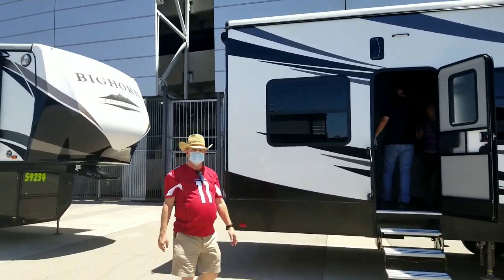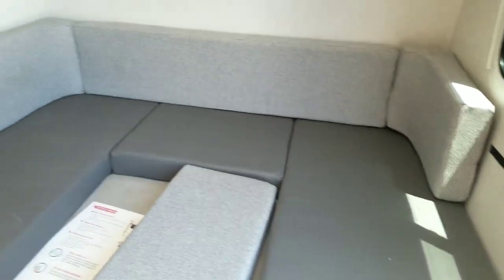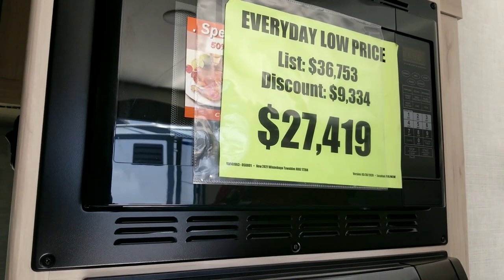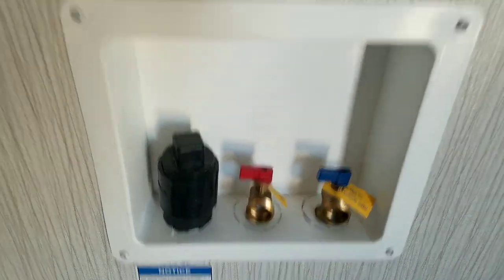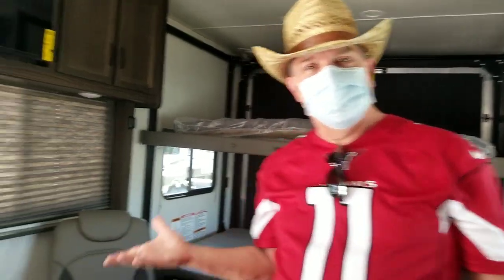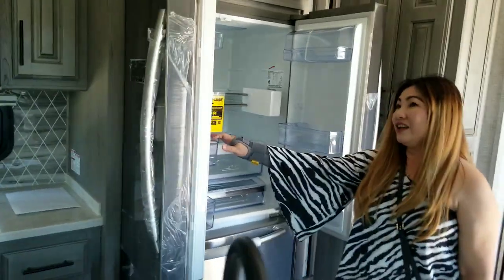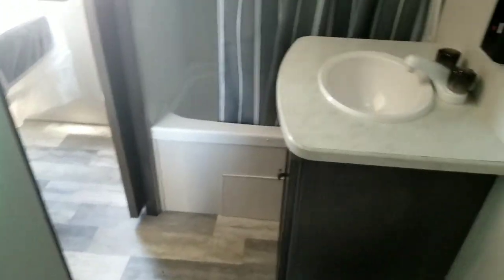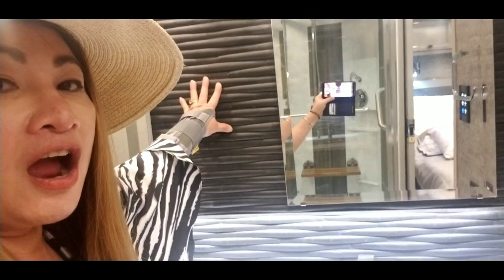The RV Show June 2020... at State Farm Stadium North Phoenix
The RV Show June 2020... at State Farm Stadium North Phoenix. RV  is a recreational vehicle or trailer, designed for camping. And I personally love to call it travel trailer. It depends on you if you want simple or to more  luxurious items. Good as accommodation when travelling, most people love to travel from Winter to a warm climate. So who kows?! as we are planning to buy in the near future and enjoy the life. I do believe that travelling is a good investment too.. so live the life with the fullest.